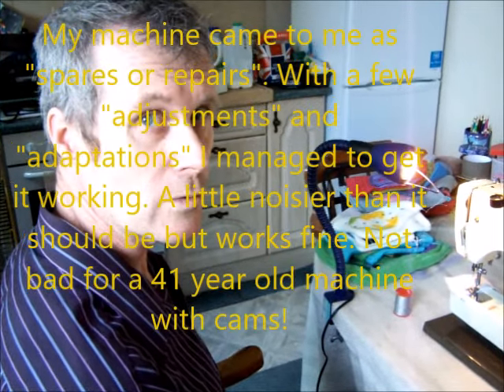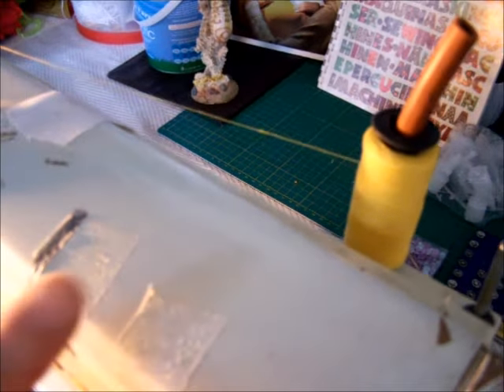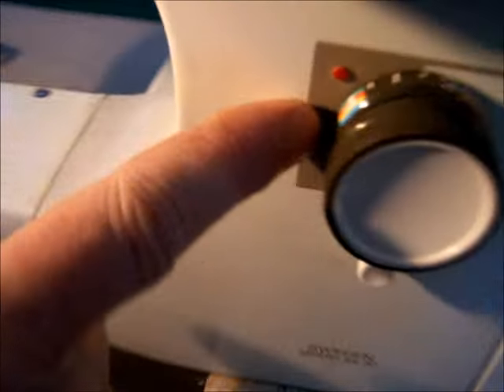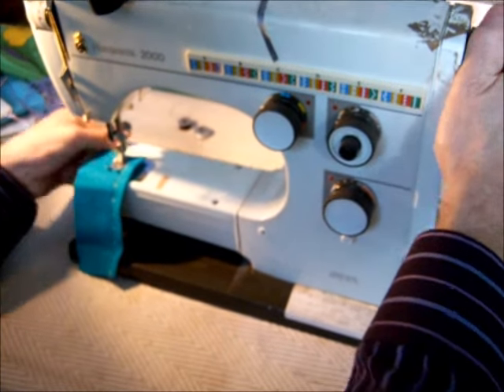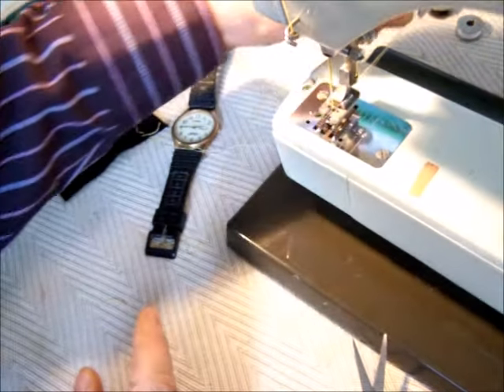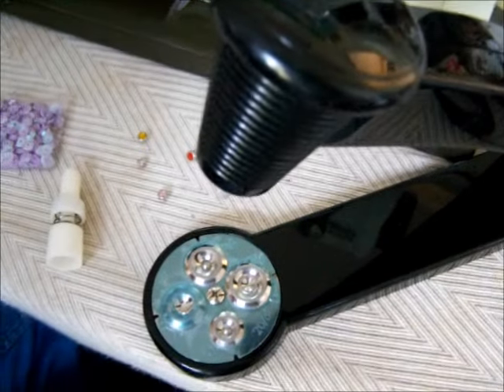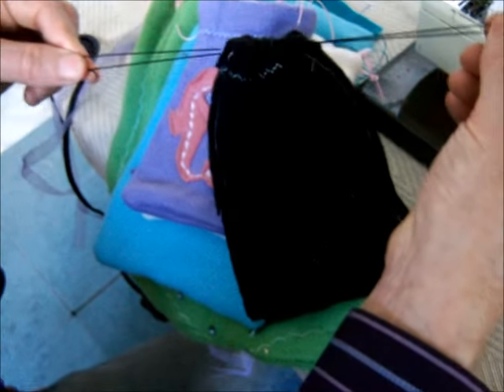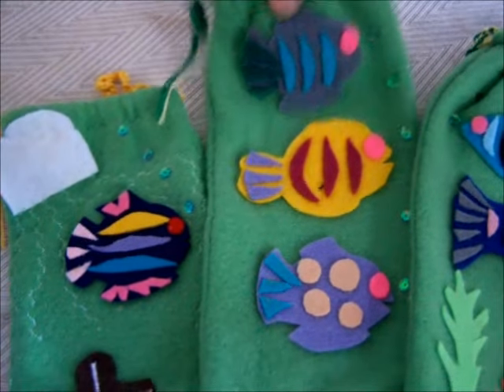Husqvarna Viking Sewing Machine with Cams - Mike Culligan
A video showing my " Husqvarna Viking 2000" sewing machine. Originally from 1975, this 41 year old machine came to me as "spares or repairs". I had to make only a few simple "adaptations" to get this lovely machine working again.  It came to me a little bit "grubby" and worse for wear, but it is still one of my favourites.  Does lovely patterns and can work on heavy fabric.  This machine has two speeds. I use mine at half speed because of my "adaptation" to the "thread take-up lever". I have shown how to thread the machine and how to load the cams and select patterns. I have also shown the machine sewing. At the end I show some examples of items I have made for my own use and for fun, ie gift bags - all making use of the different patterns. All items are made with the "upcycled" Husqvarna and upcycled fabric, scraps and offcuts. I have also added my original song "Sail Mariner" at the end which has a nautical theme.